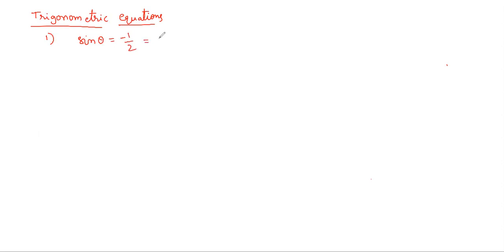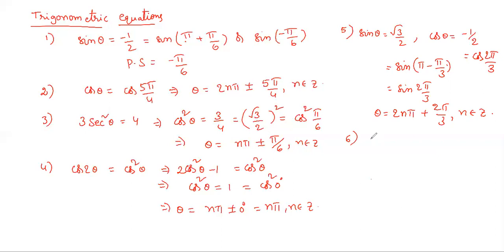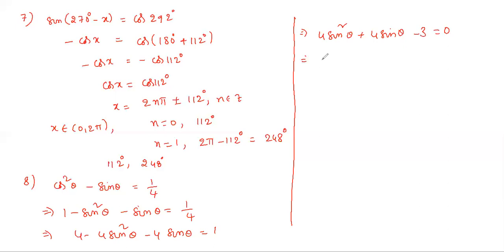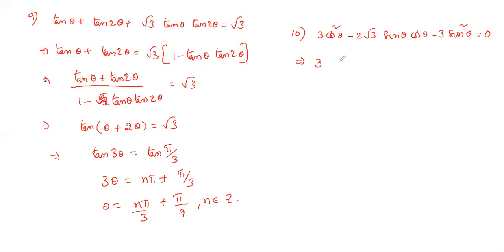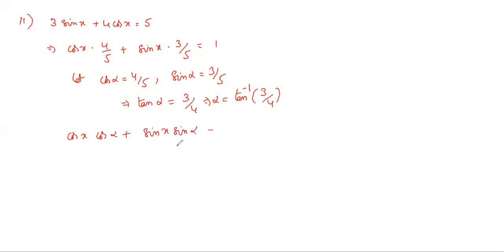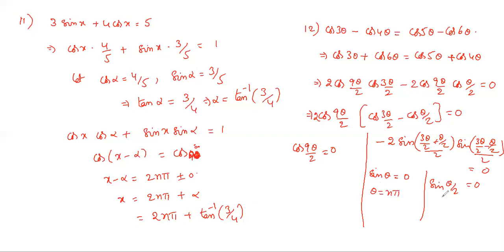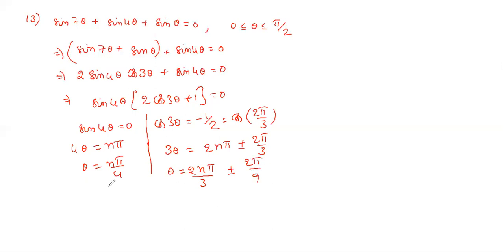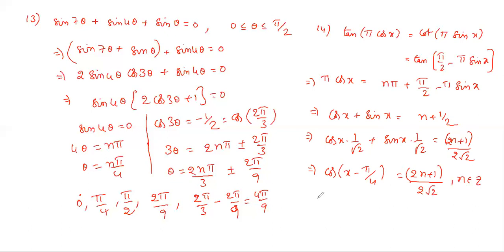trigonometric equations home work problems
amaatra academy meterial